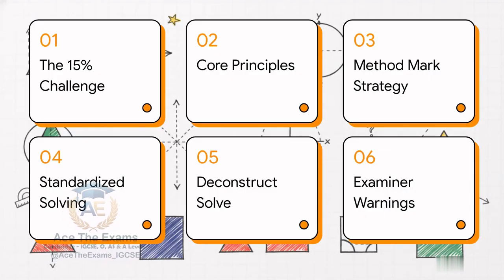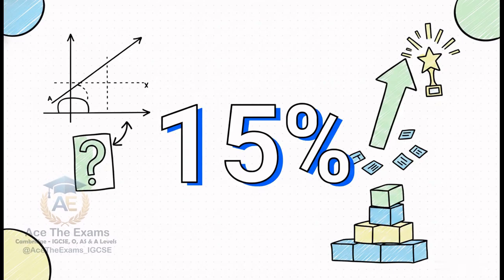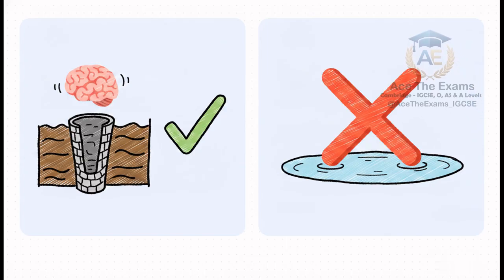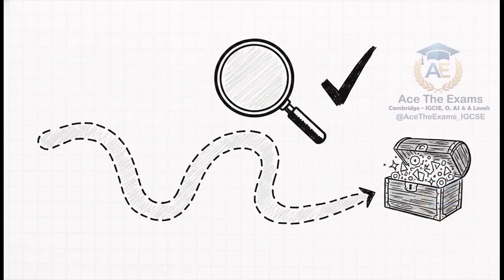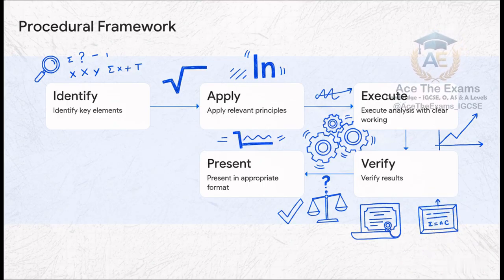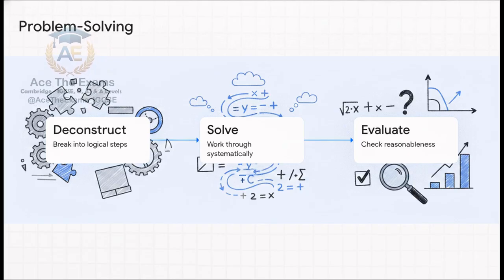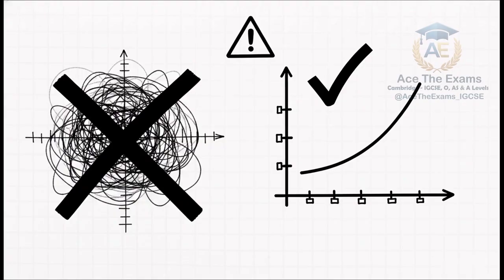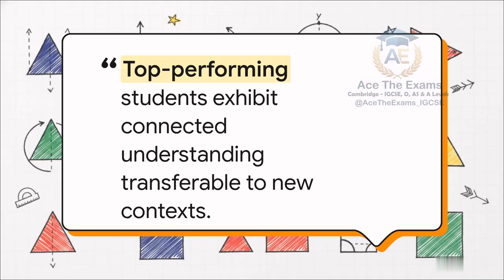Straight Line Transformations - IGCSE Additional Mathematics 0606 Ace The Exams Cambridge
Topic: Straight Line Transformations - IGCSE Additional Mathematics 0606
Subject: 02 Additional Mathematics - Cambridge IGCSE 0606
Level: IGCSE